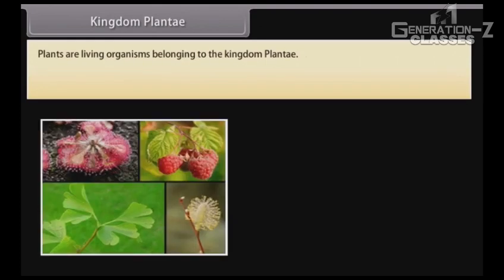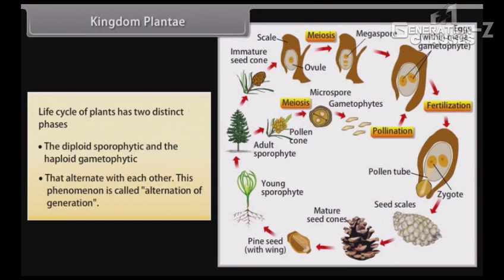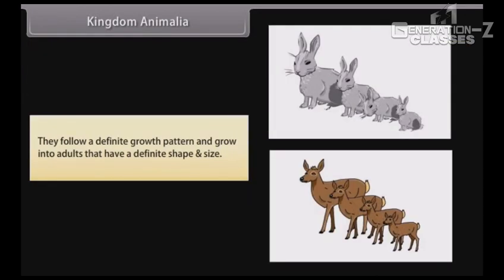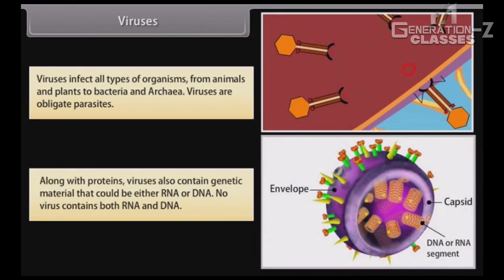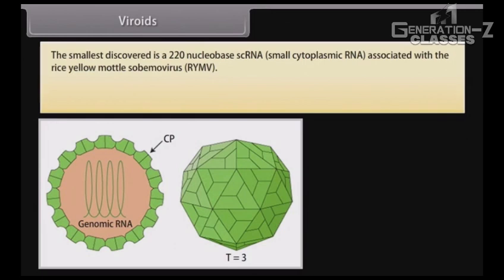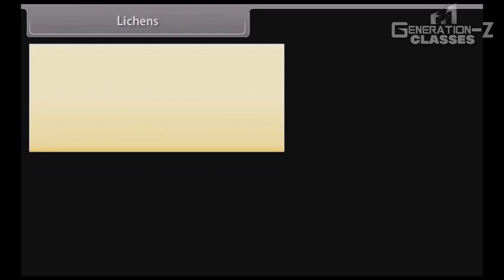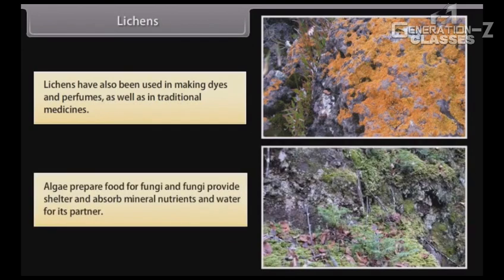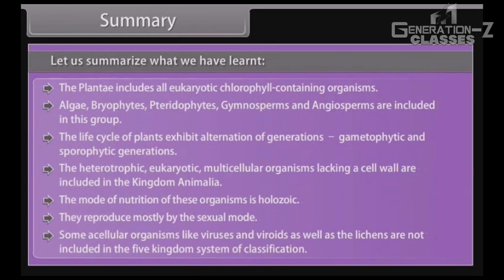Biological Classification Part:2 | Class 11th Biology Animated Video | GENERATION-Z CLASSES